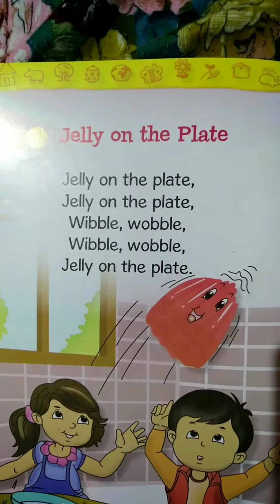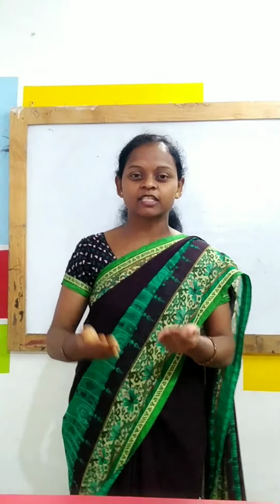Class Pre-Nursery/Subject-English/Ryhme-Jelly on the Plate/Teacher-Miss. A. Topno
Class Pre-Nursery/Subject-English/Ryhme-Jelly on the Plate